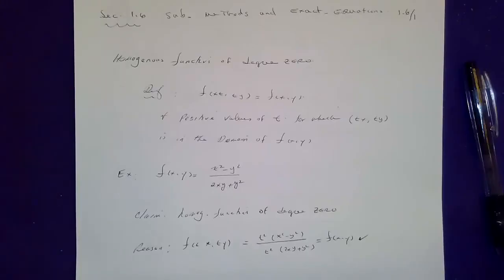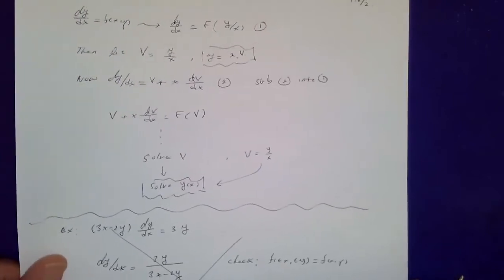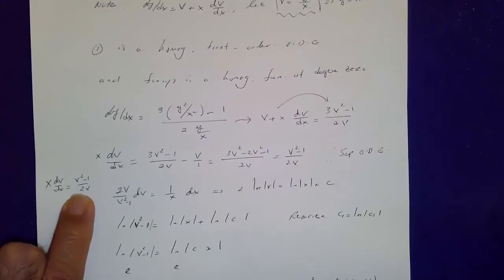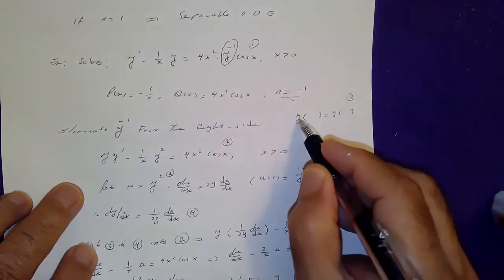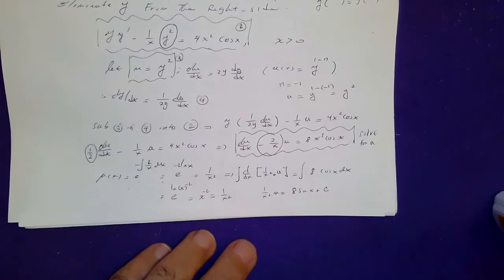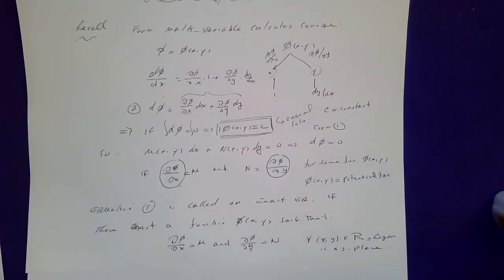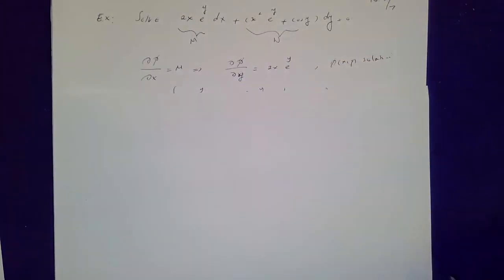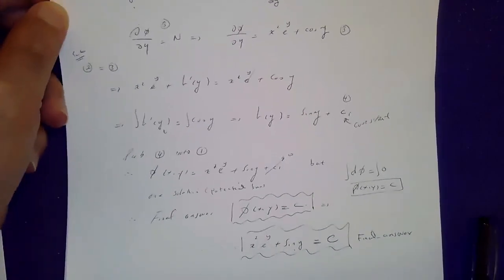Sec 1 6: Exact equations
Substitution methods and Exact equations